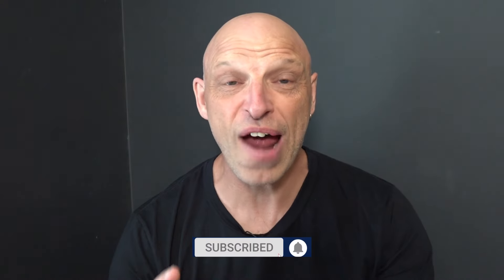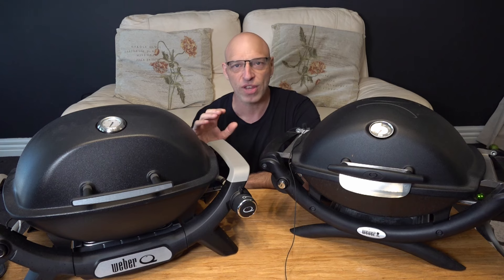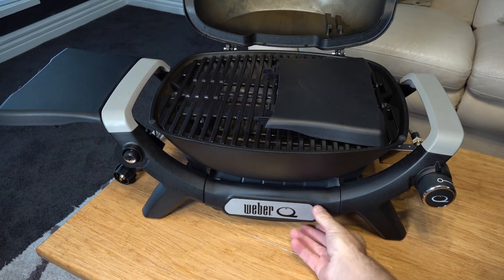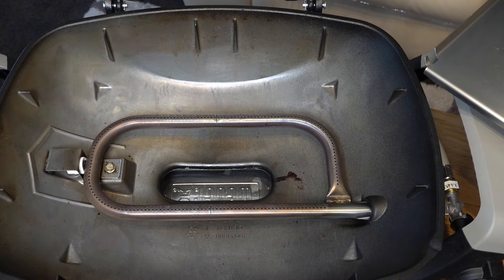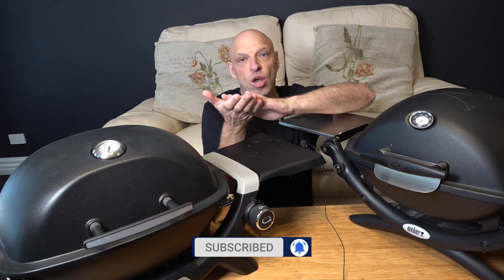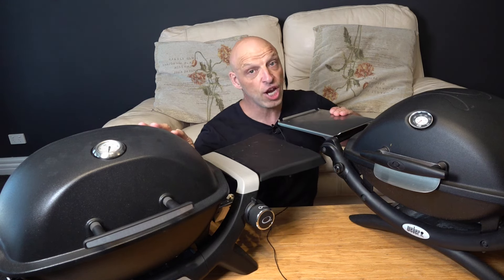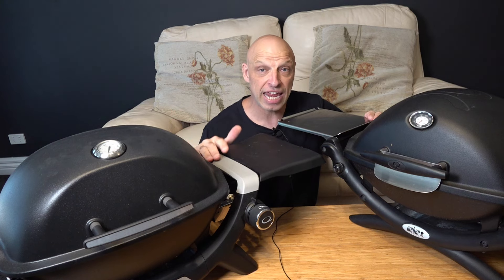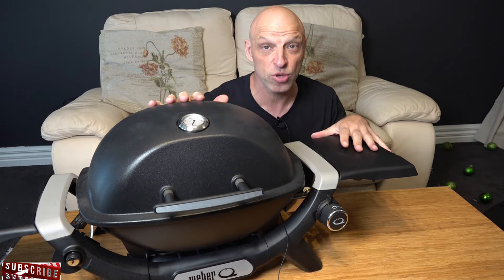Is It Time To Upgrade Your Weber Q To The Baby Q1200n In 2024?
Weber Q1200N Vs The Weber Q1200 Whats The Pros & Cons In Upgrading Your Weber Q
Links:
USA Cheftemp Pro Temp Plus Wireless Thermometer
USA 5GHz Inkbird WiFi Grill Meat Thermometer
USA INKBIRD Meat Thermometer Replacement Coloured Probes 6
USA Weber Store
USA 7 Piece Mixing Bowls with Lids
USA Weber Q 1200 Gas Grill, Blue with Cover
USA Weber Q Portable Cart
USA Joseph Joseph Cut & Carve

UK LINKS:
INKBIRD IBT-26S Meat Thermometer, WIFI 5GHz and Bluetooth
INKBIRD Meat Thermometer Probe, WIFI 2.4GHz

On my channel i share none bias dedicated reviews of various BBQ product and accessories to up you BBQ skill for recipes to best weber BBQ products and other BBQ brands and accessories i love and use .
The Weber Baby Q Premium (Q1200N) portable gas barbecue creates incredible flavour wherever you are outdoors. It features 2 handy, removable side tables and is available in a range of colours. While it's compact and lightweight, it's mighty when it comes to portability and cooking versatility
Wide temperature range
With a wide temperature range, you can bake,
roast, grill and sear with great barbecue  avour.
Large cooking area
Large cooking area – can grill up to 9 burgers at
one time.
Removable side tables
Removable side tables with cleverly designed
storage location - expand your work space.
Porcelain-enamelled cooking grills
Porcelain-enamelled cast-iron cooking grills for
great heat retention and even heat distribution.
High domed lid
High domed lid with lid thermometer for large
roasting capacity and temperature monitoring.
Front-facing grease tray
Easily accessible, front-facing grease tray helps
make cleaning quick and simple.
Push button ignition
Push button electronic ignition for quick and
convenient lighting.
Weber Connect compatible
Compatible with Weber Connect Smart Barbecuing
Hub for step-by-step barbecuing assistance.
Front-facing control dials
Front facing control dials make adjusting barbecue
settings simple.
What's Included
Barbecue assembly
Hose and regulator (1 m with type 27  tting)
Battery for ignitor
Owner’s Manual
QR code link to Digital User & Recipe Guide